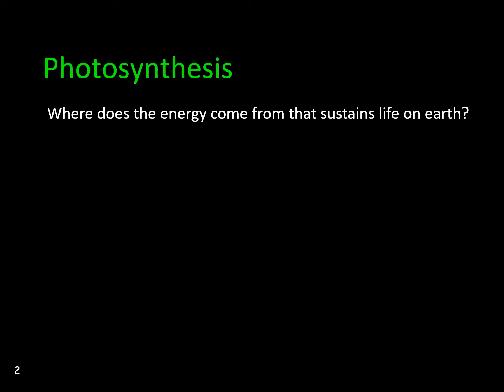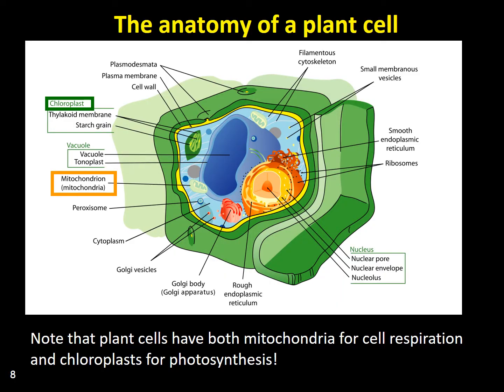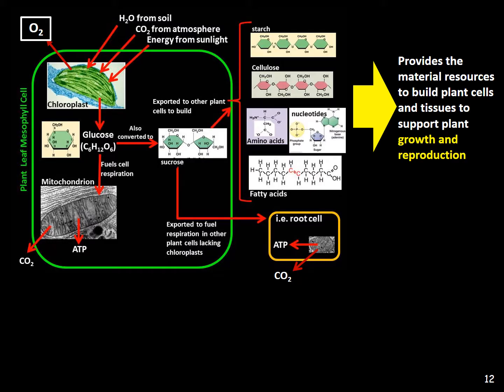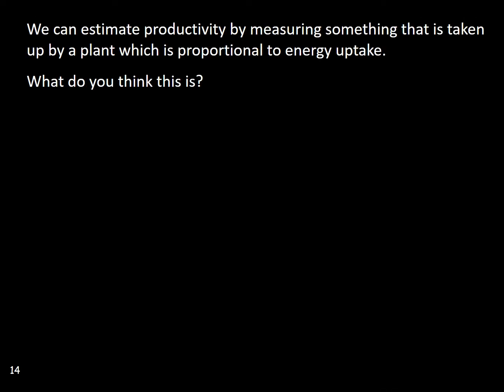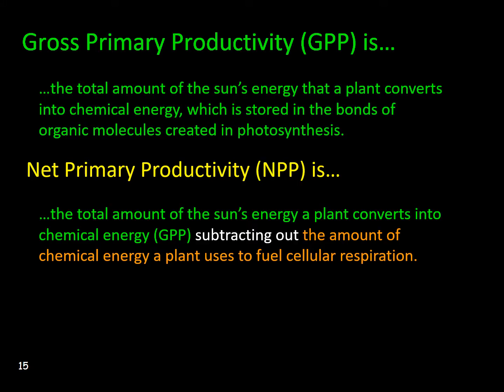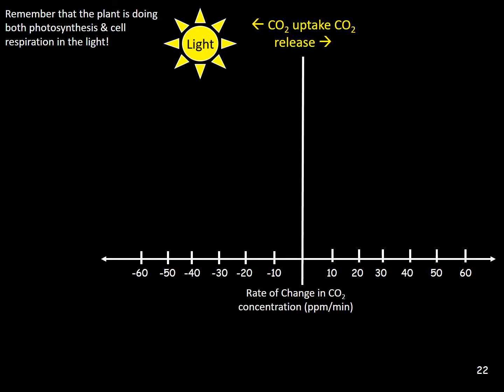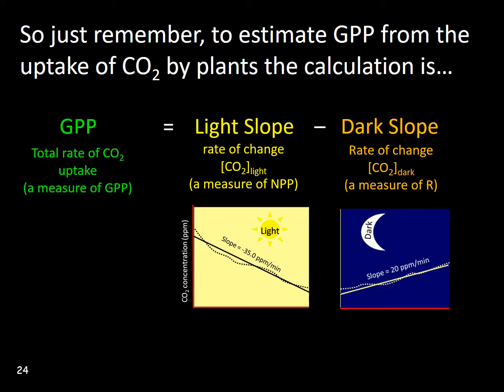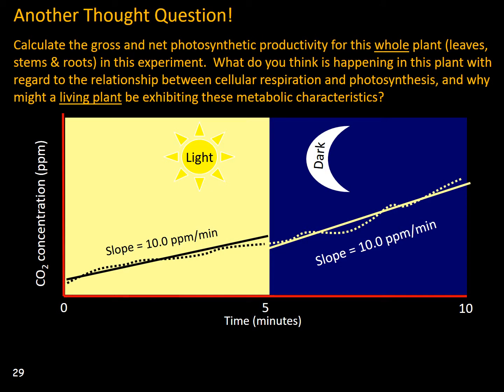Plant Metabolism & Productivity Tutorial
This 20 minute tutorial will teach you how to determine leaf NPP, Respiration and GPP using the CO2 uptake method.